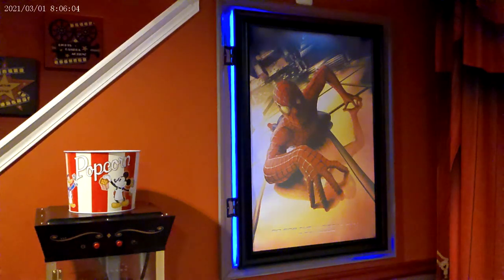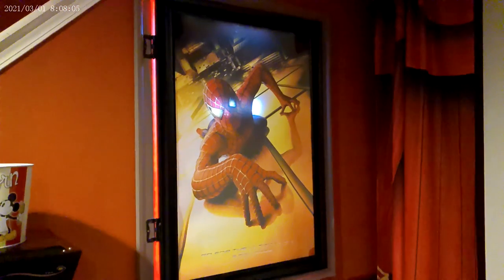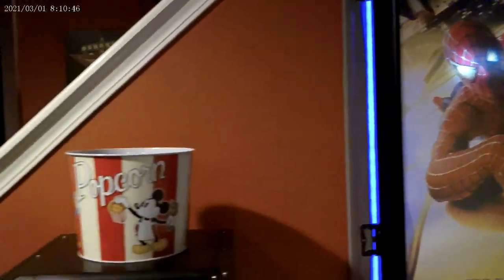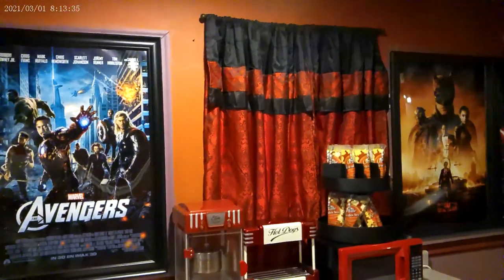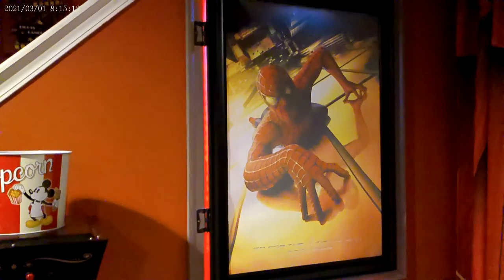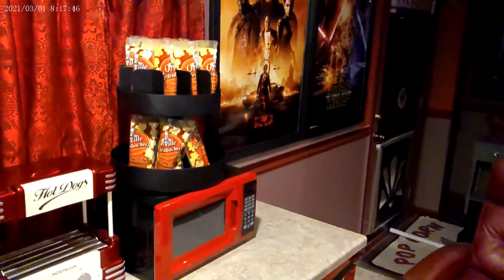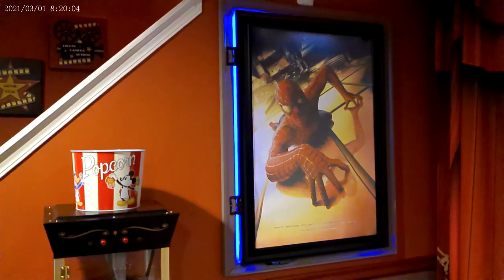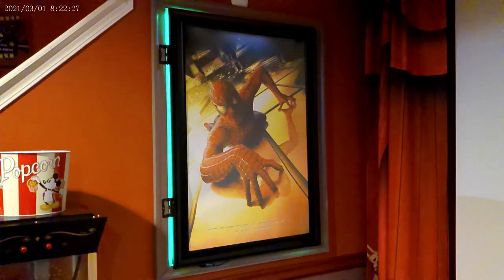Home Theater on a Budget pt2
Yes, one of the lights that I'm talking about runs off of a USB  Rechargeable port Not  HDMI So I wanted to correct the video of what I said.